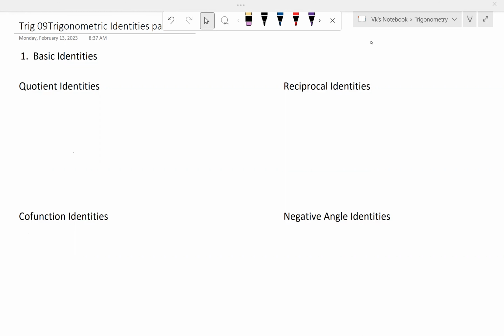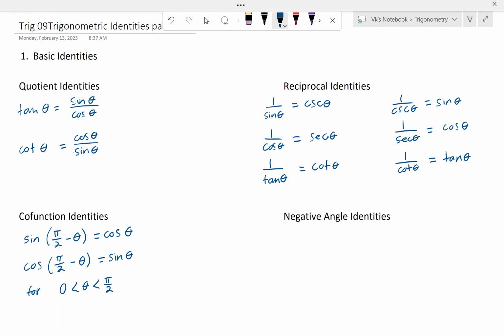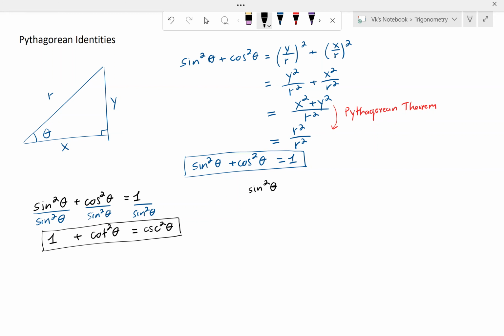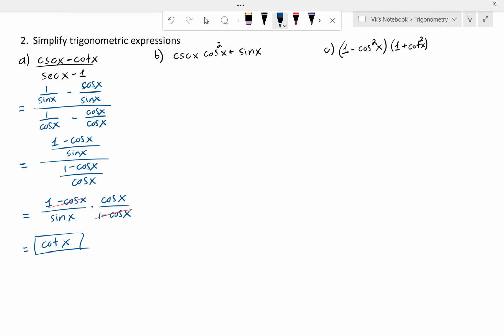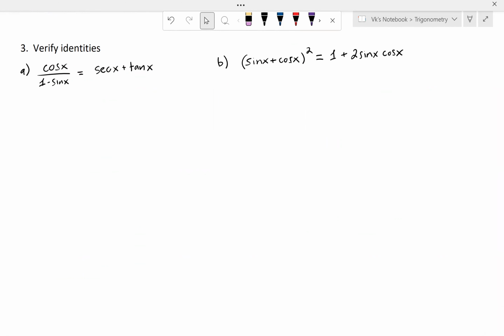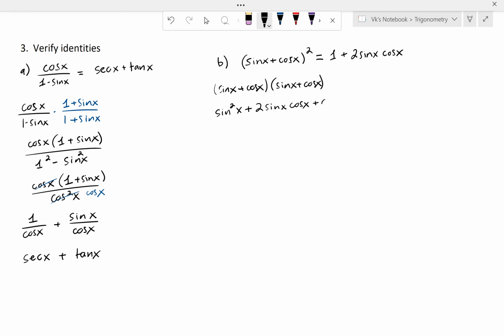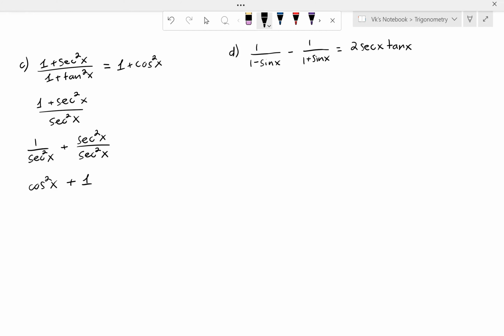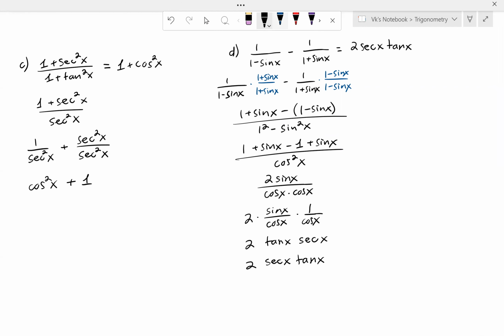Trig 09Trigonometric Identities part1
This video introduces learners to basic trig identities: quotient, reciprocal, cofunction, negative angle, and the Pythagorean Identities.
0:00 Intro
0:11 Basic Identities
2:28 Pythagorean Identities
5:21 Simplify trig expressions
9:13 Verify identities